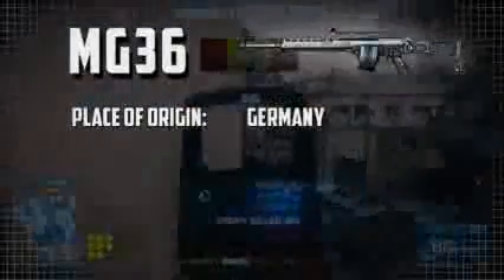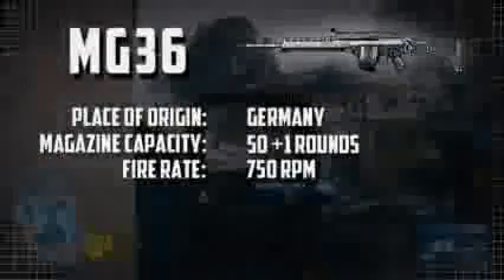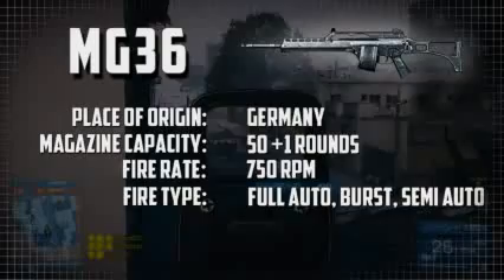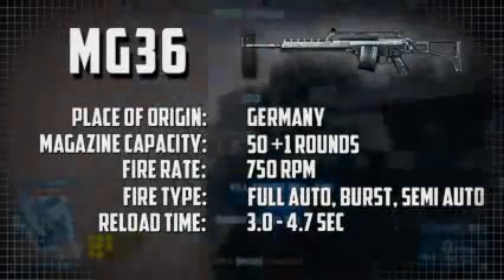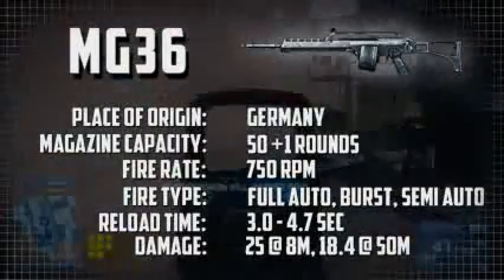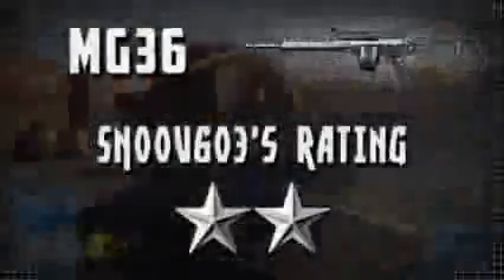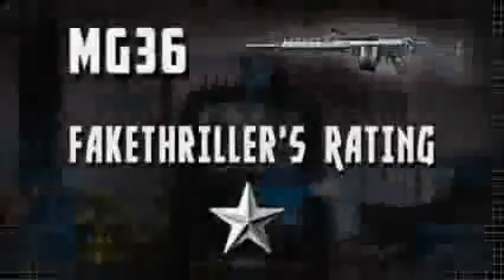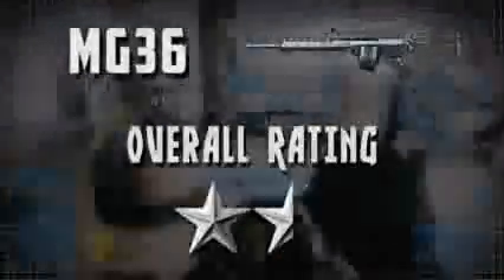Battlefield 3 Weapon Review - MG36 by shustybang